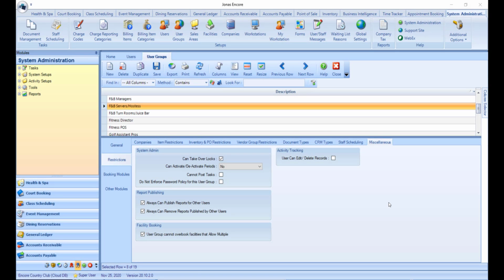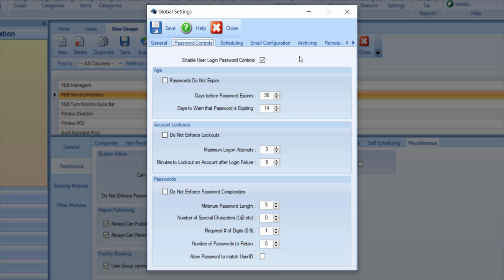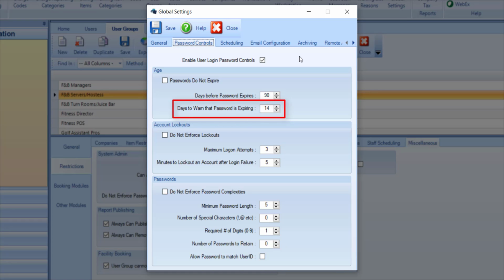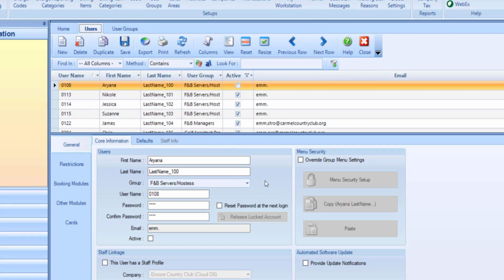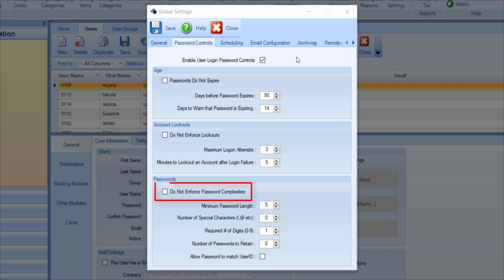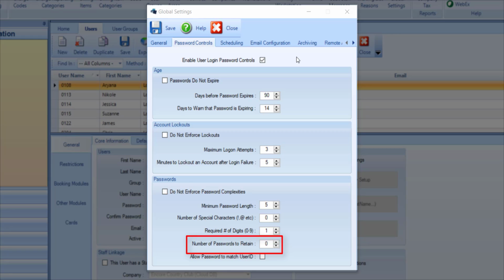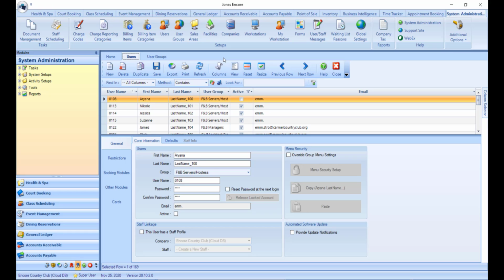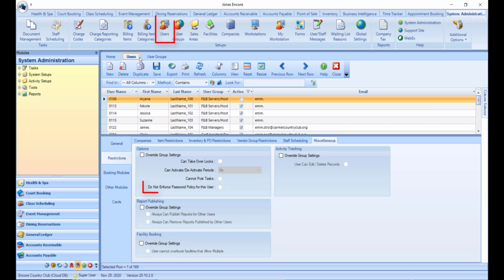System Administration - Password Controls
Password Controls can be enabled for users of your Jonas Encore system on a system-wide basis. While the password controls are not required, maintaining strong password rules is recommended for additional security. User groups and individual users (like F&B servers) can be set up to bypass these password controls.